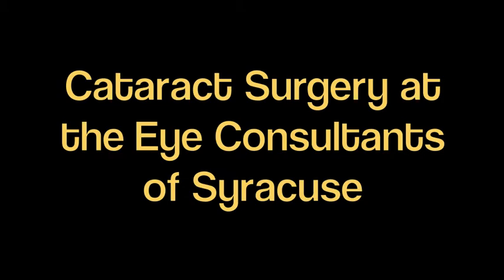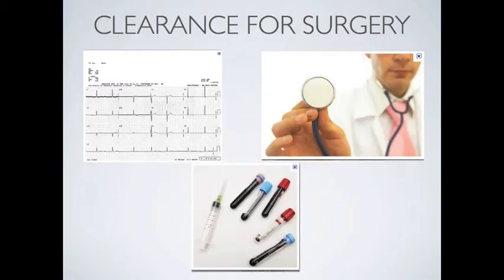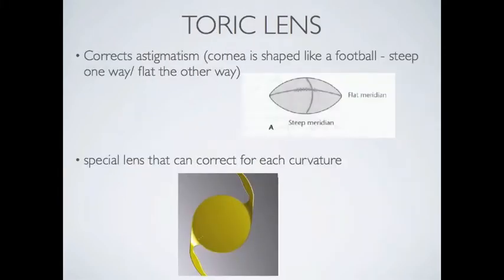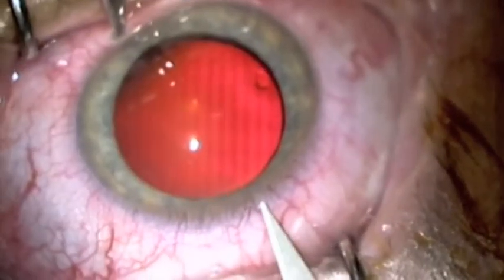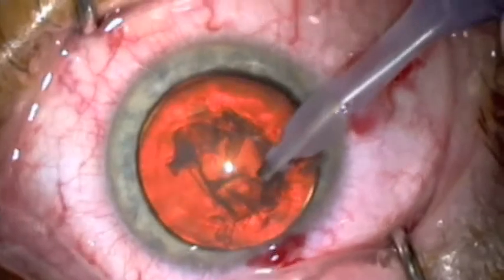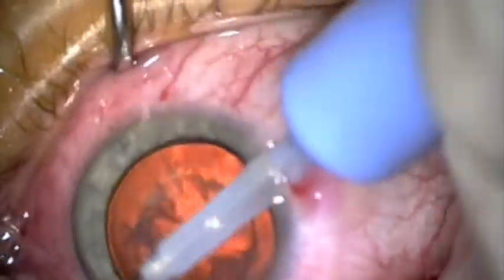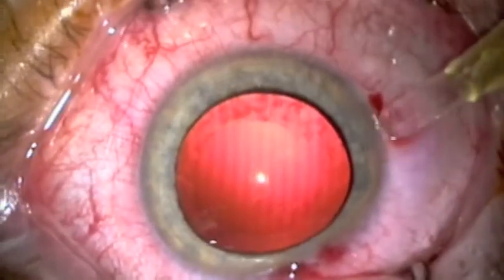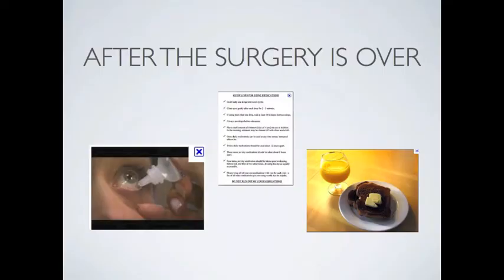Cataract Surgery for Patients at Eye Consultants of Syracuse Dr. Stephen G. Spitzer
Introductory educational video for patients contemplating cataract surgery.